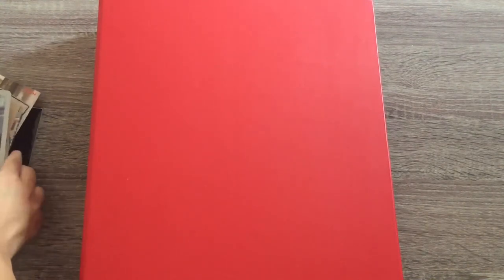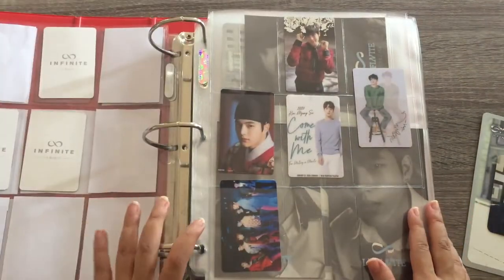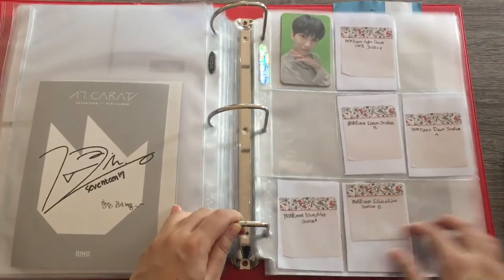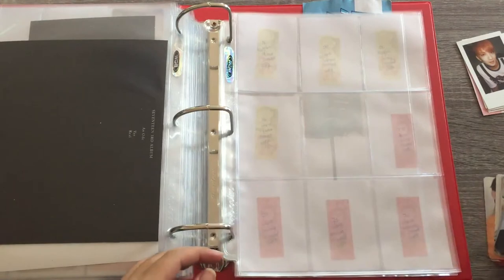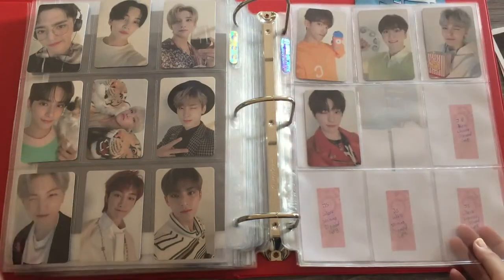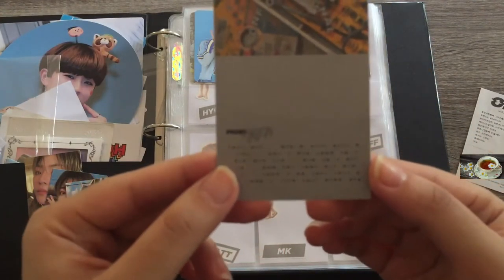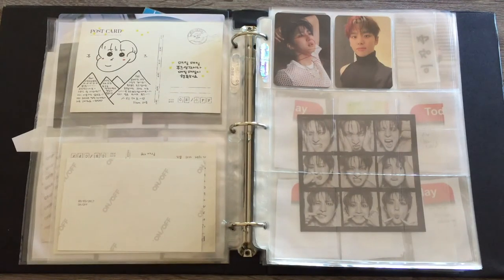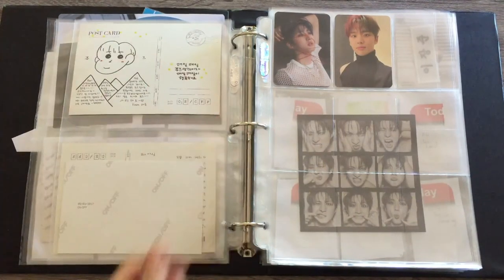Organize Photocards W/Me #1.1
I amassed a lot of photocards from May to June, so I finally organized and stored them in my binders in my very first organizing photocards video ever! There were a ton of photocards so I cut up the video into two.
I'm still working out on how I want to do these moving forward, so please bear with me for all my little mistakes here and there.